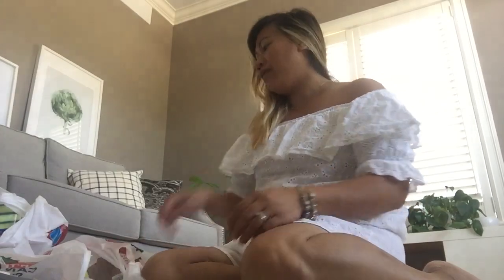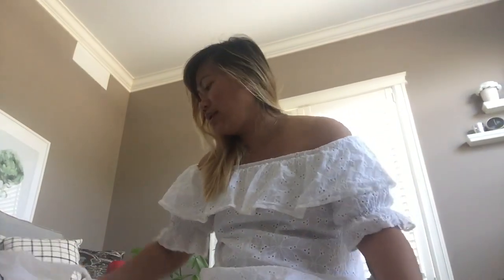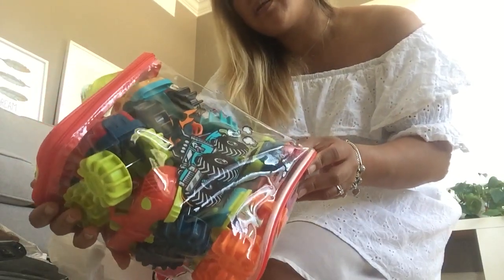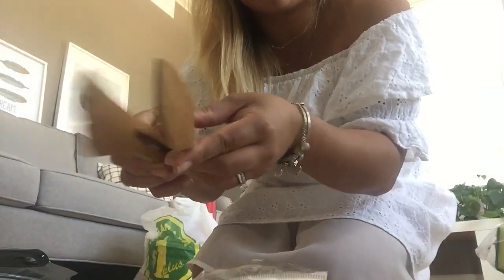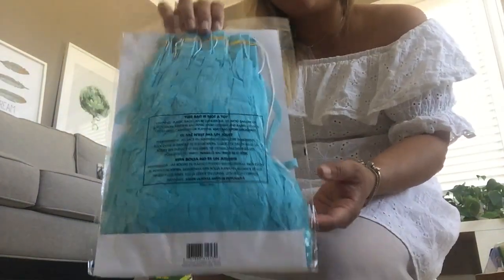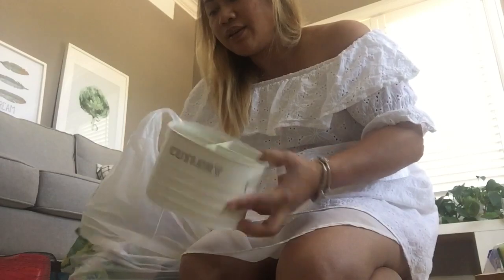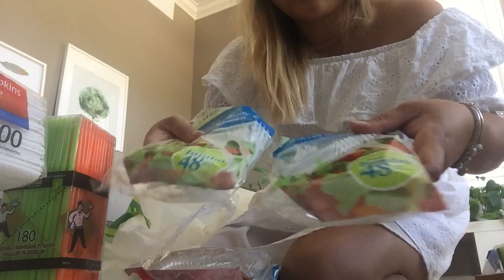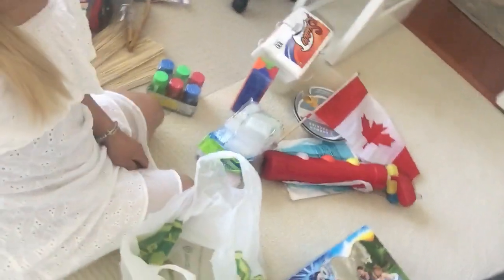Quick Haul from Canadian Tire, Dollarama and Best Living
Hey guys, here’s my raw and quick haul of the stuffs I bought from yesterday after our Dr. appointment. This is an impromptu video no brainer Lol and no editing whatsoever.